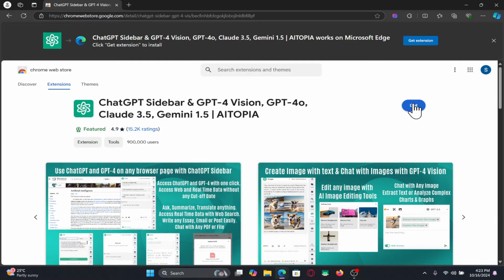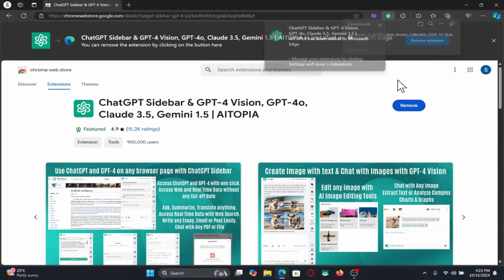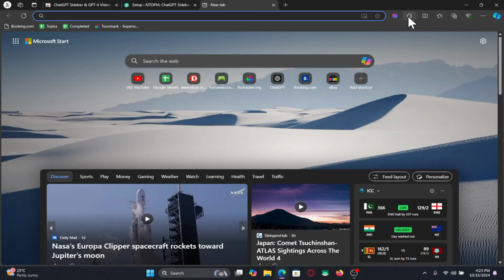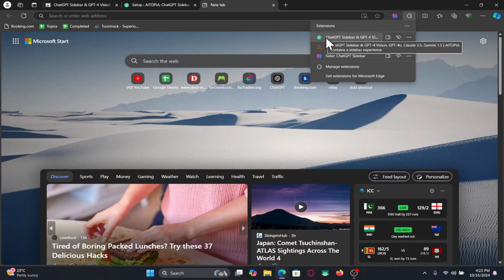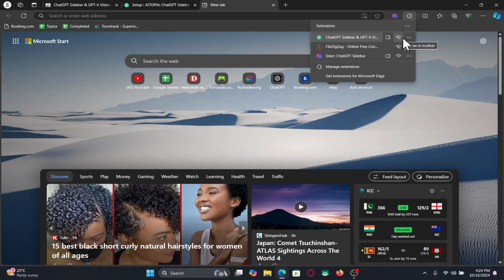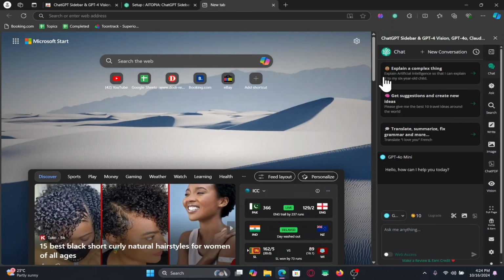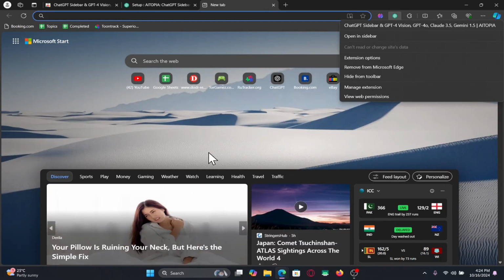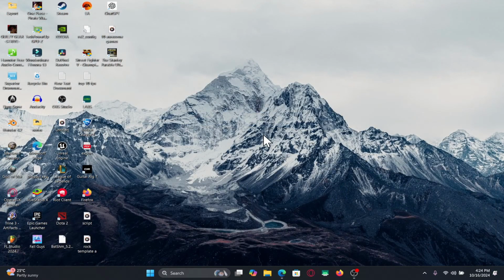How to Add ChatGPT Extension on Your Chrome or Any Other Web Browser? 2024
Want to enhance your browsing experience with ChatGPT? In this video, I’ll show you how to add the ChatGPT extension to Chrome and other popular web browsers. Whether you're looking to streamline your tasks, get instant answers, or improve your productivity, this tutorial will guide you through the installation process step-by-step!